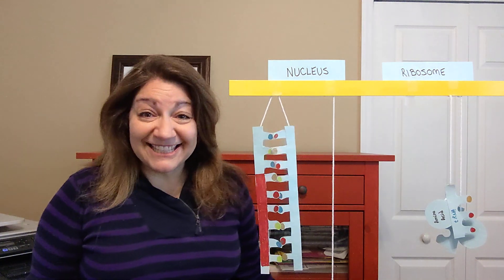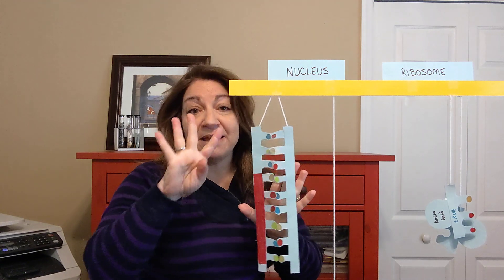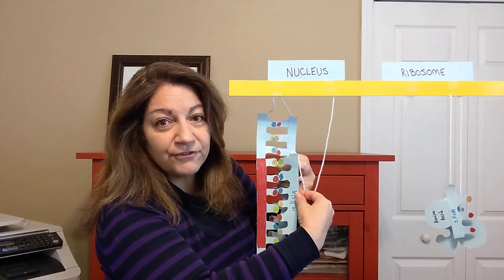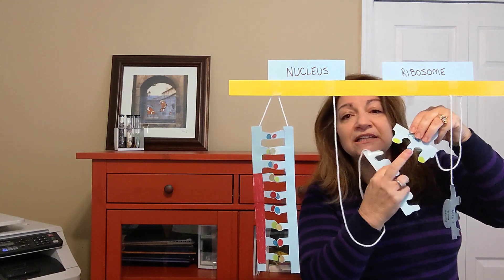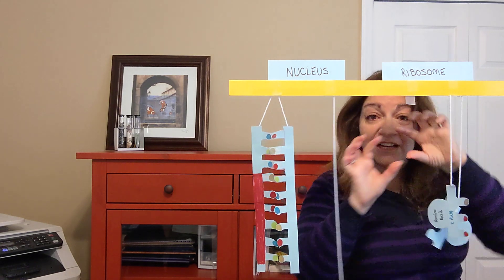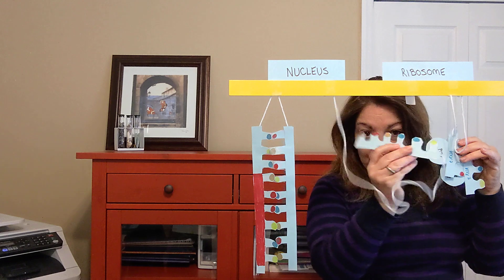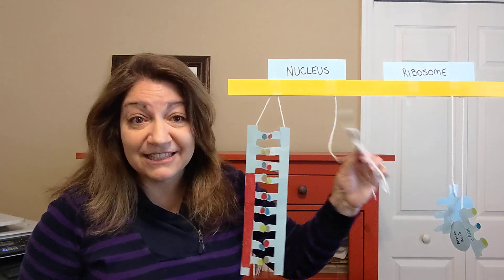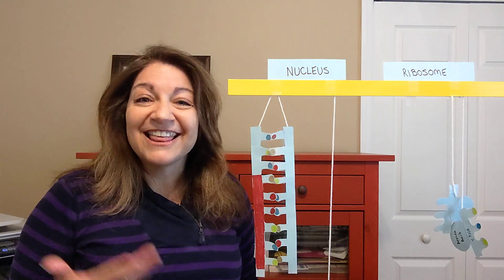All About mRNA - (NOTE: I don't use the RNA nucleotide uracil to keep the explanation simplified)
Hey friends! I thought it would be helpful to do a simple explanation about mRNA. This fascinating "little" molecule is all over the news right now, and it might be good to know what it is and how a cell uses it. This will be to teach and inform so you can make the best decisions for you and your family. Plus, it is a FASCINATING subject! NOTE: When I describe RNA, I don't mention its specific unique nucleotide called uracil that it has instead of thymine. I did that intentionally so as not to confuse the basic process of mRNA's job in the cell.